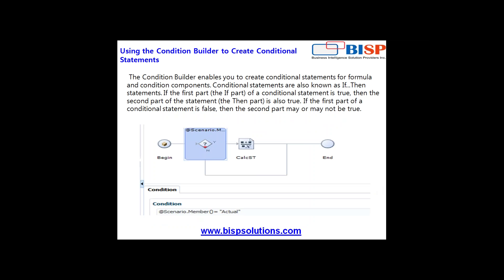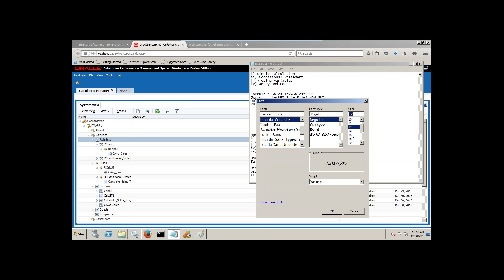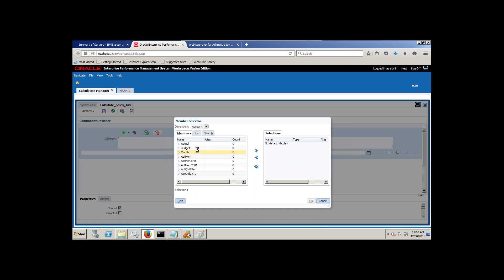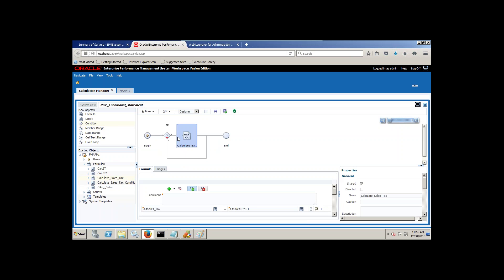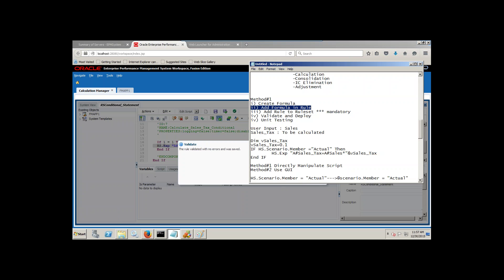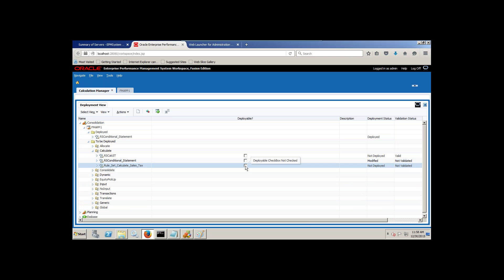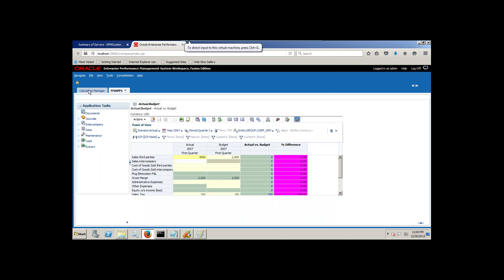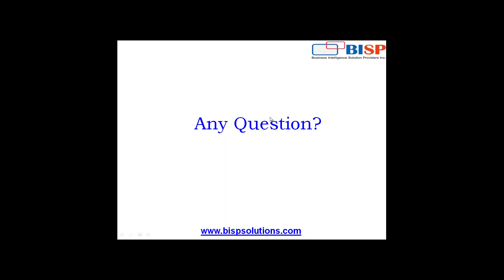HFM Conditional Statement |HFM Rule Writing#2